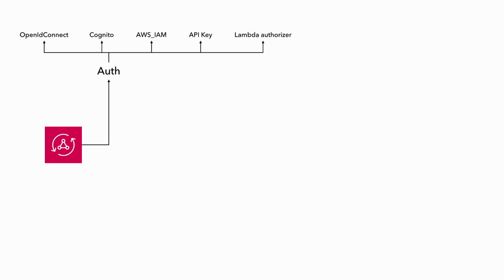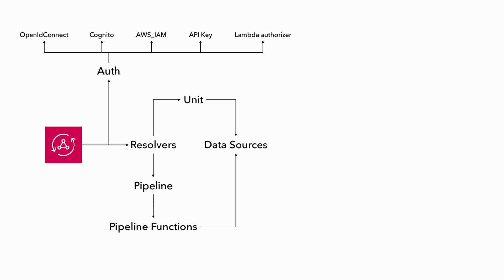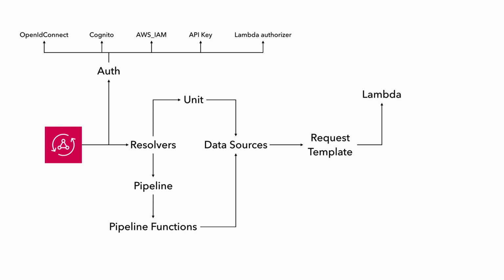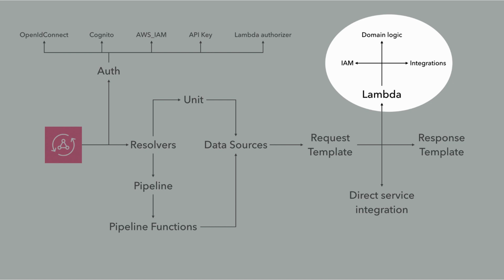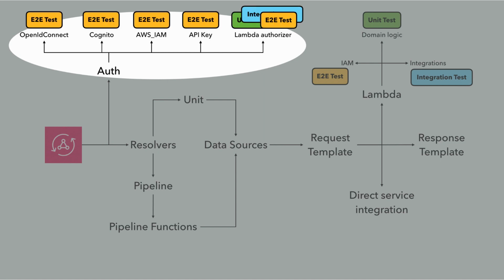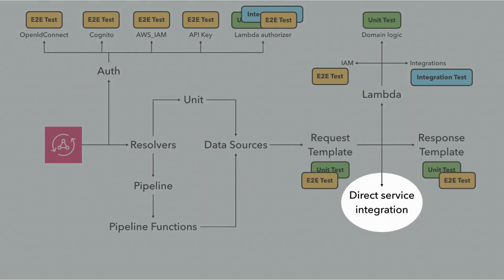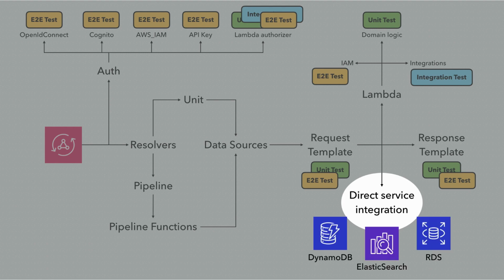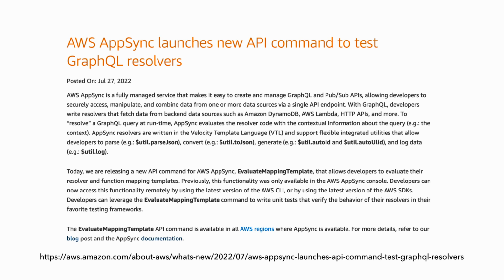How to Test AWS AppSync APIs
AWS AppSync lets you build scalable and performant GraphQL APIs without worrying about the underlying infrastructure. It's a really powerful service that can supercharge the productivity of a full-stack team.

But depending on what features you use, it can also give you a headache when it comes to testing. How do you test the VTL templates? What about when you let AppSync talk to DynamoDB directly without a Lambda function, how do you make sure these resolvers are working? Or when you use the built-in Cognito authorizer to authenticate user requests?

In this video, I will give you an overview of the strategy that I use for testing AppSync APIs. So you would have a good idea on how to approach testing every part of your AppSync API.